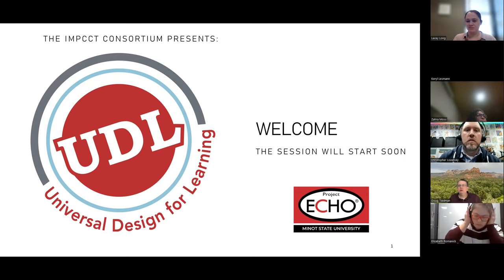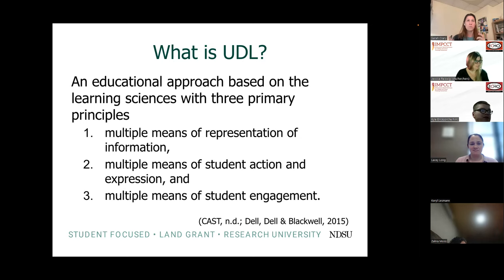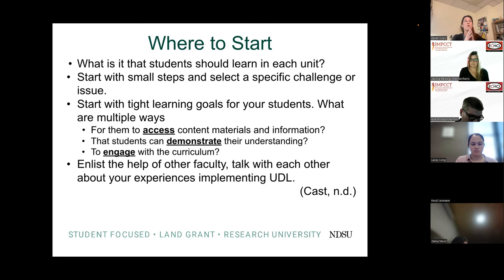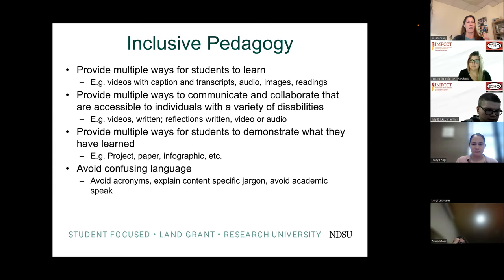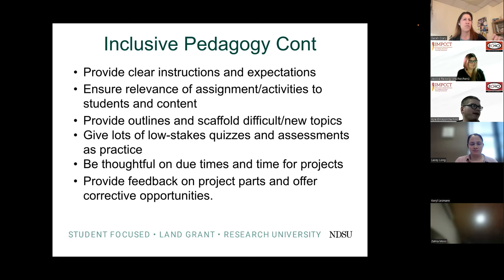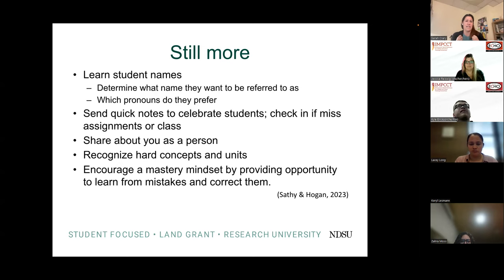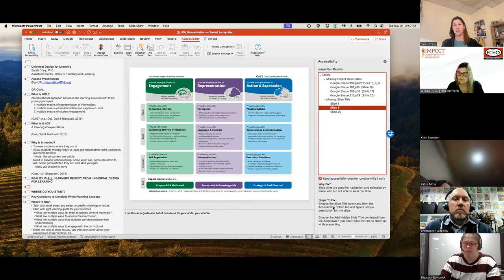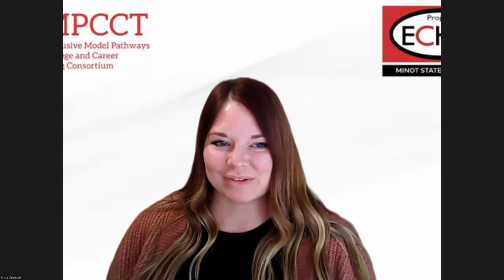(UDL) ECHO - Session 3: UDL Tips and Tricks- How to Provide Multiple Means of Engagement Online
Universal Design for Learning (UDL) is an educational framework to improve and optimize teaching and learning for all people. The UDL framework guides the design of instructional goals, assessments, methods, and materials that can be customized and adjusted to meet individual needs, in order for all learners to have equal opportunity to succeed. The UDL ECHO® is designed to support postsecondary faculty in learning about and implementing the principles of UDL to meet the learning needs of diverse students, increase student engagement, and enhance faculty effectiveness. In this series, participants will: Learn best practices from industry leaders Collaborate and share resources/strategies as a community of practice Join sessions online via Zoom There is no cost to participants Every Tuesday: November 7, 2023 – December 12, 2023 2:00 pm – 3:00 pm CST To learn more

November 7, 2023 - Session 1: Introduction into UDL
November 14, 2023 - Session 2: UDL Applied- Multiple Means of Engagement
November 21, 2023 - Session 3: UDL Tips and Tricks- How to Provide Multiple Means of Engagement Online
November 28, 2023 - Session 4: UDL Applied- Multiple Means of Representation
December 5, 2023 - Session 5: UDL Tips and Tricks- Immersive Practices to Develop Expert Learners December 12, 2023 - Session 6: UDL Tips and Tricks- Equity-Minded Syllabus Review

IMPCCT college programs offer access for students with intellectual disabilities to attend college with their peers. Our mission is vital, as it empowers individuals with ID to access higher education, resulting in improved job prospects, higher wages, and overall greater independence.